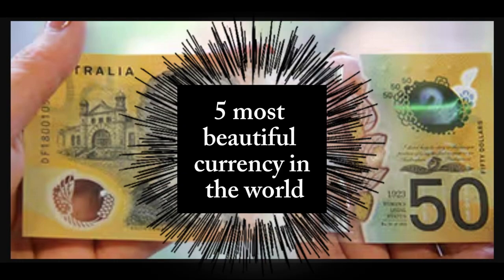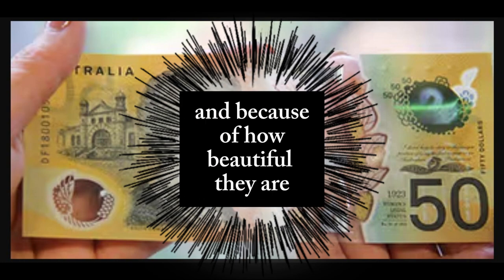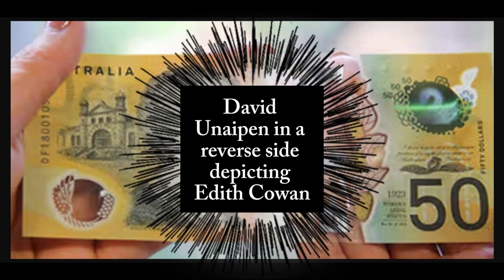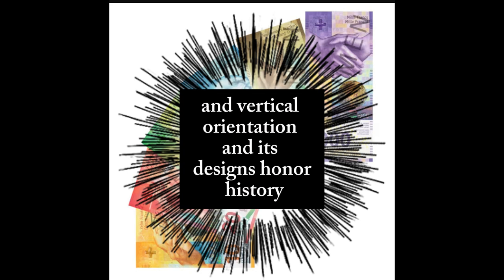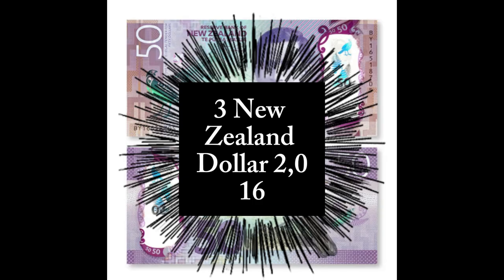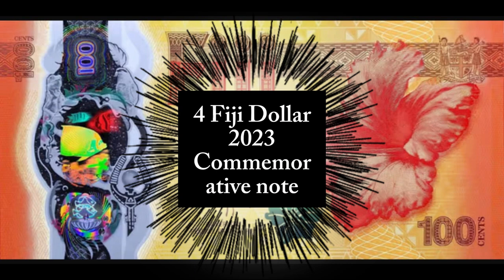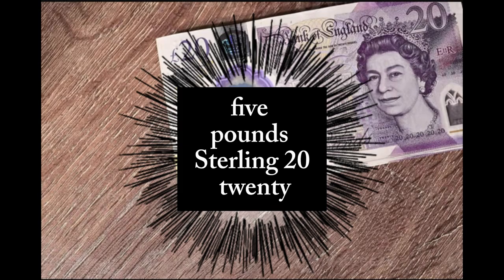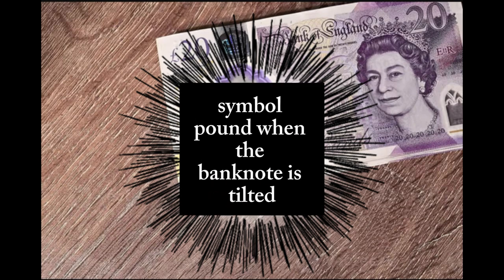Most beautiful currency in the world / Iraqi Dinar News Today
5 most beautiful currency in the world